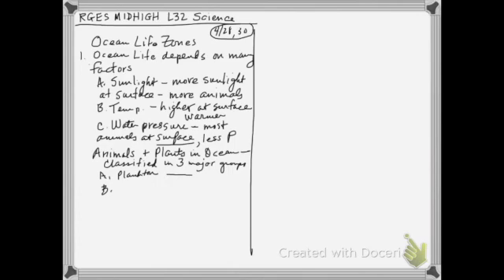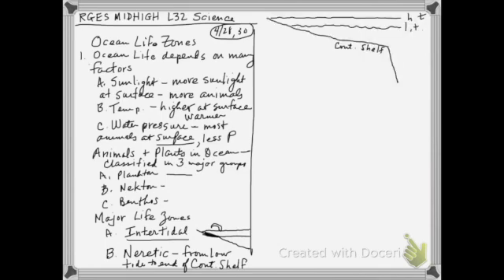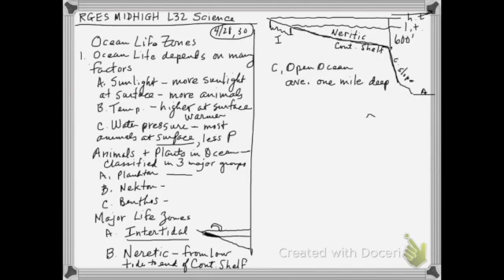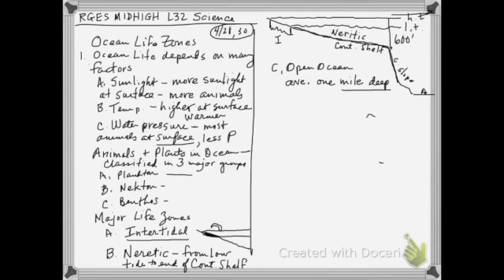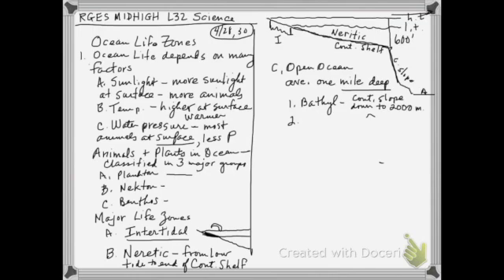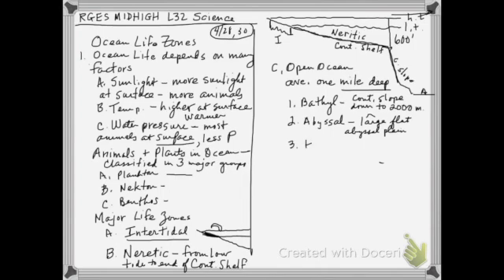RGES Mid High Science L32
This video is about RGES Mid High Science L32